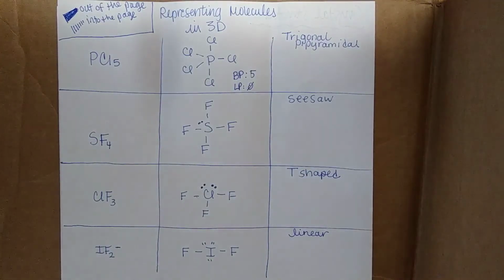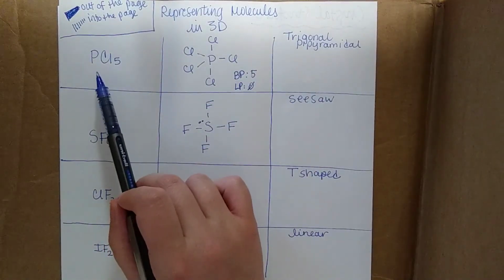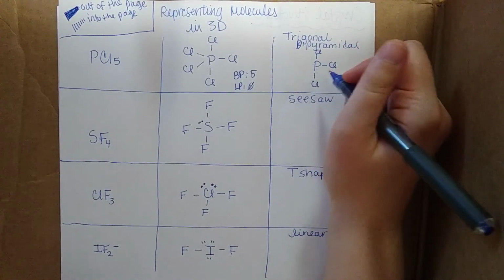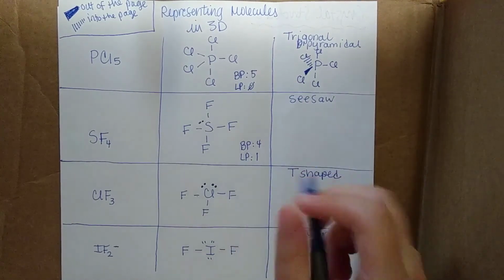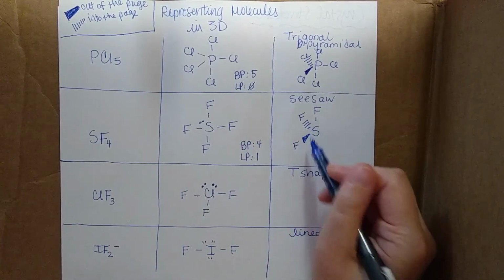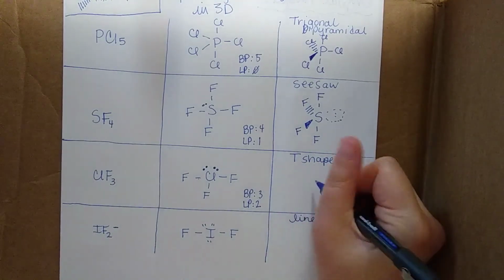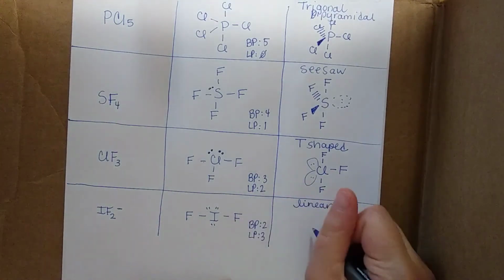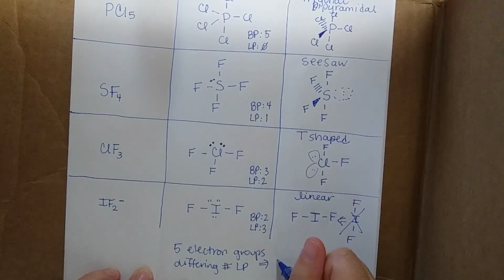02 Representing Molecules in 3D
How to represent 3D molecules on paper using dashes and wedges.